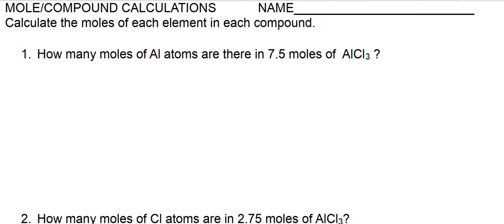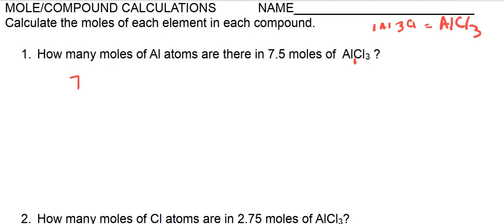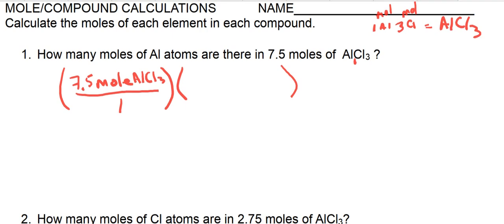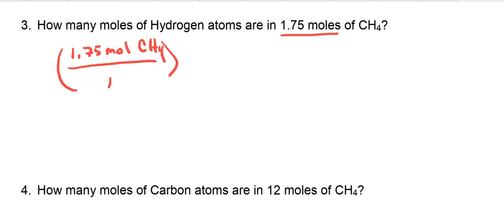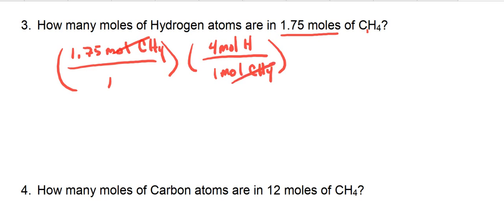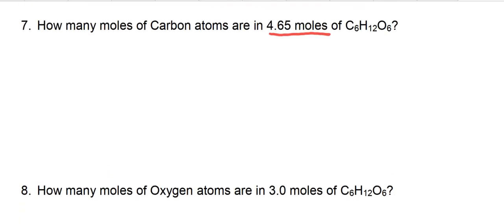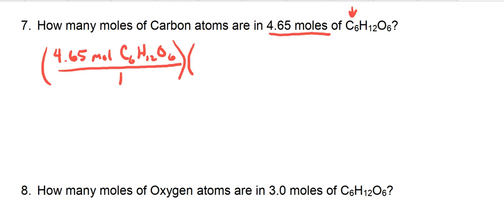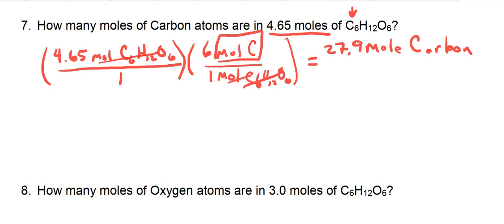Calculating Moles Per Compound